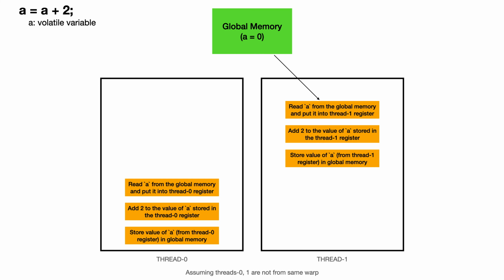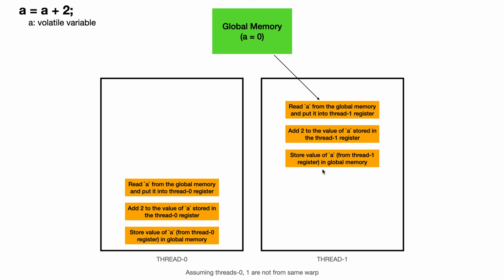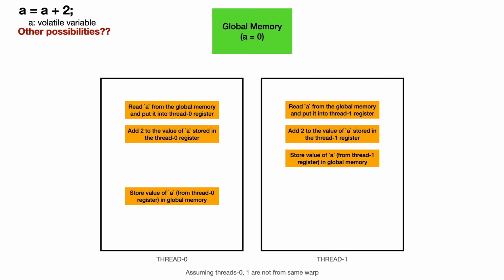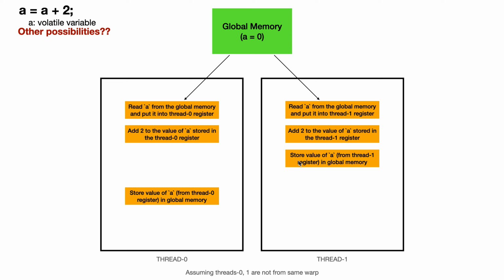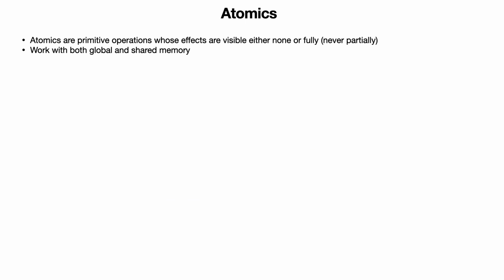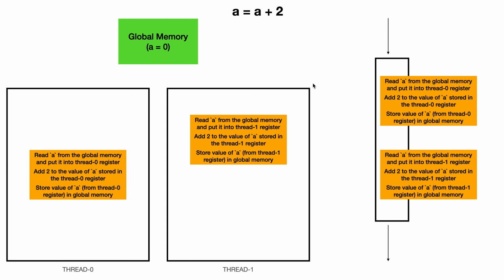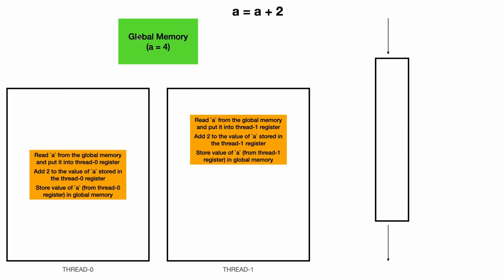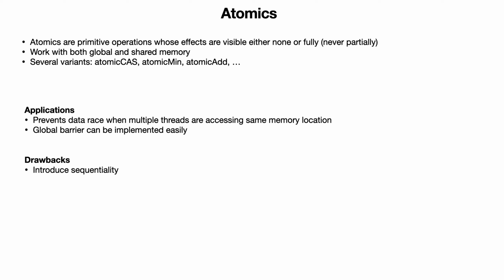Atomics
Created by Vasudev Gupta me18b182